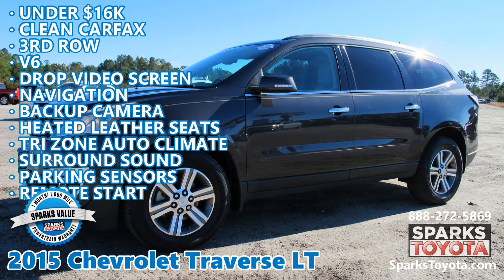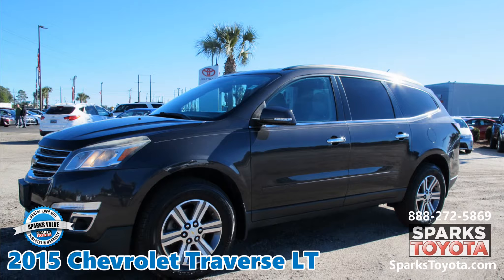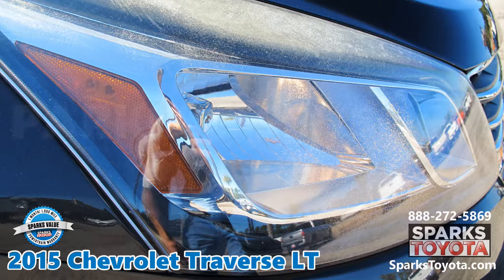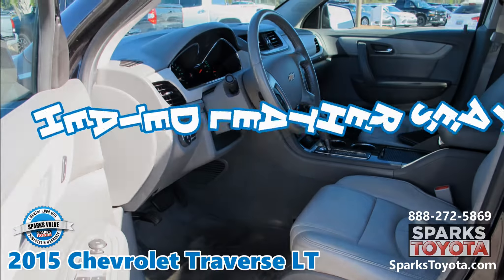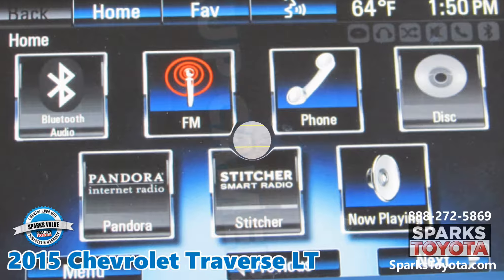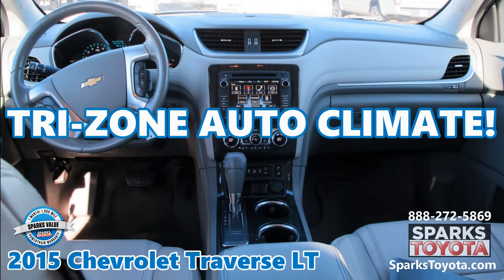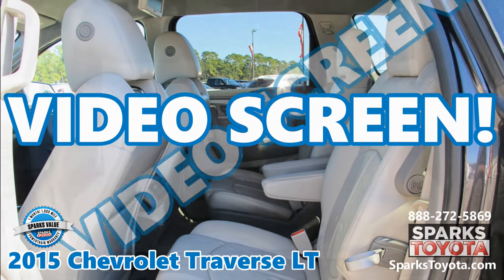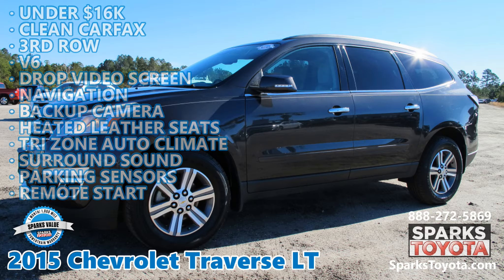SOLD 2015 Chevrolet Traverse LT with Warranty at Sparks Toyota in Myrtle Beach, SC - SOLD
SOLD      2015 CHEVROLET TRAVERSE LT –  Includes a Sparks Value Warranty! UNDER$16K - CLEAN CARFAX - 3RD ROW - V6 - DROP VIDEO SCREEN - NAVIGATION - BACKUP CAMERA - HEATED LEATHER SEATS - TRI ZONE AUTO CLIMATE - SURROUND SOUND - PARKING SENSORS - REMOTE START and more!

SPARKS VALUE WARRANTY: Price includes a 1 Month or 1,000 Mile Limited Powertrain Warranty! Take advantage of special buy before the auction pricing here at Sparks Toyota!

*** CLEAN CARFAX! *** This Chevrolet Traverse LT is well equipped with a V6 Engine, Under 81K Miles, Chrome Trim, Privacy Glass, Parking Sensors, Leather Seats w/ Front Row Power and Heat, Third Row Seats, Tri-Zone Automatic Climate w/ Rear Controls, a Drop-Down Video Screen w/ a DVD Player, On Star Navigation, a Backup Camera, a CD Player, SIRIUSXM, Voice Recognition, a Garage Opener, a Locking Glove Box, Automatic Headlamps, Fog Lamps, Power Heated Dimming Signal Mirrors, a Touch Screen, Bluetooth, Pandora, 10-Speaker Premium Bose Surround Sound, a Leather Steering Wheel w/ Cruise and Audio Control, Power Windows w/ Driver Express, Remote Keyless Entry w/ Remote Start, an Auto-Dimming Rearview Mirror, Theatre-Dimming Ambient Lighting and much more!

*** ''The 2015 Chevrolet Traverse checks nearly all of the right boxes for a large crossover SUV and remains a worthy choice for consumers who need three rows of seating and expansive cargo room.'' - Edmunds

Visit our dealership:
Sparks Toyota
4855 Highway 501
Myrtle Beach, SC 29579

LT PREFERRED EQUIPMENT GROUP  Includes Standard Equipment, ENGINE  3.6L SIDI V6  (281 hp [210 kW] @ 6300 rpm  266 lb-ft of torque @ 3400 rpm [359.1 N-m]) (STD), SEATING  7-PASSENGER (2-2-3 SEATING CONFIGURATION)  with 2nd row flat-folding Captains Chair and third row 60/40 split flat folding bench seat (STD), SEAT ADJUSTER  PASSENGER 8-WAY POWER, LICENSE PLATE BRACKET  FRONT MOUNTING PACKAGE, AUDIO SYSTEM FEATURE  BOSE 5.1 SURROUND SOUND 10-SPEAKER SYSTEM, RECLINING FRONT BUCKETS  (STD), DARK TITANIUM/LIGHT TITANIUM  SEAT TRIM  LEATHER-APPOINTED SEATING ON FIRST AND SECOND ROWS  (Includes (AH8) 8-way power passenger seat adjuster.), ENTERTAINMENT SYSTEM  REAR SEAT DVD PLAYER WITH REMOTE CONTROL  OVERHEAD DISPLAY  2 sets of 2-channel wireless infrared headphones and auxiliary audio/video input jacks (Includes (UI4) Chevrolet MyLink radio with Rear Seat Entertainment or (UI7) Chevrolet MyLink radio with Navigation and Rear Seat Entertainment.), AUDIO SYSTEM  CHEVROLET MYLINK RADIO WITH REAR SEAT ENTERTAINMENT  6.5" diagonal color touch-screen display  AM/FM/SiriusXM radio with CD/DVD player  includes Bluetooth streaming audio for music and select phones; Hands-Free smartphone integration with Pandora and Stitcher; voice-activated technology for radio and phone, TUNGSTEN METALLIC, POWER OUTLET  3-PRONG HOUSEHOLD STYLE  120-VOLT, SEAT TRIM  LEATHER-APPOINTED  PROCESSING CODE, TRANSMISSION  6-SPEED AUTOMATIC  (STD), Front Wheel Drive, Power Steering, ABS, 4-Wheel Disc Brakes, Aluminum Wheels, Tires - Front All-Season, Tires - Rear All-Season, Rear Spoiler, Automatic Headlights, Fog Lamps, Privacy Glass, Heated Mirrors, Power Mirror(s), Integrated Turn Signal Mirrors, Intermittent Wipers, Remote Trunk Release, Power Liftgate, AM/FM Stereo, CD Player, Satellite Radio, MP3 Player, Bluetooth Connection, Auxiliary Audio Input, Smart Device Integration, Premium Sound System, Auxiliary Audio Input, MP3 Player, Auxiliary Audio Input, MP3 Player, Auxiliary Audio Input, Rear Seat Audio Controls, Satellite Radio, Requires Subscription, Bucket Seats, 3rd Row Seat